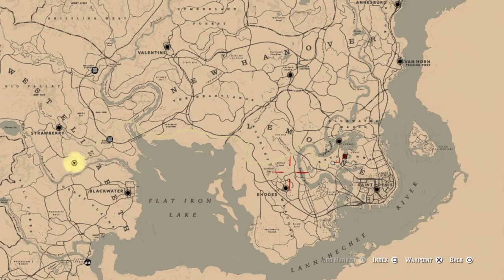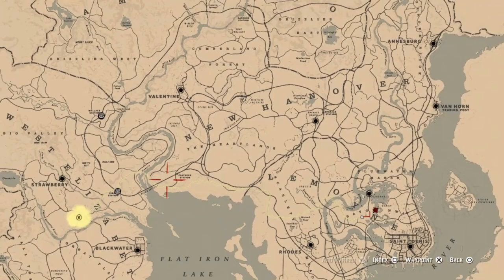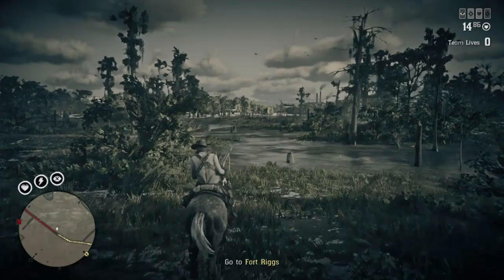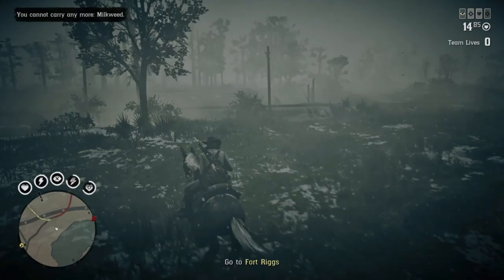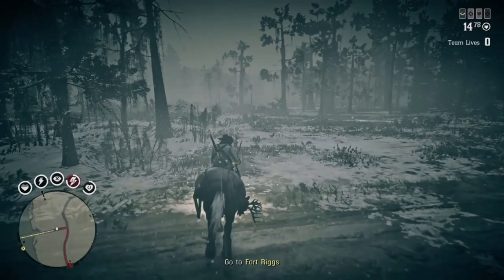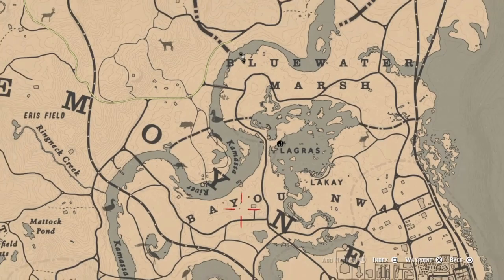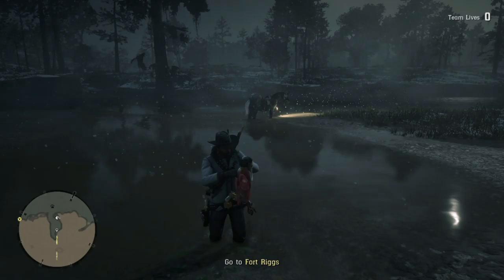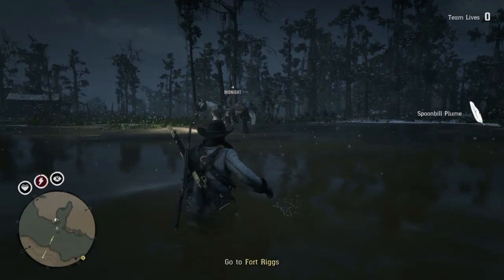Best Way To Hunt 2020 and Spoonbill Daily Challenge Locations